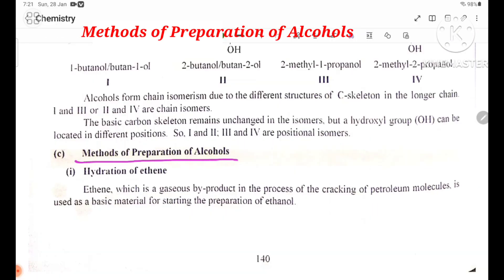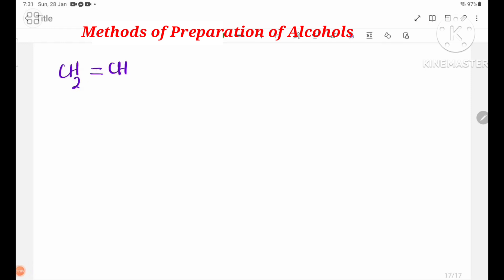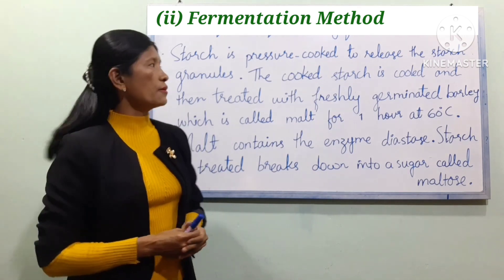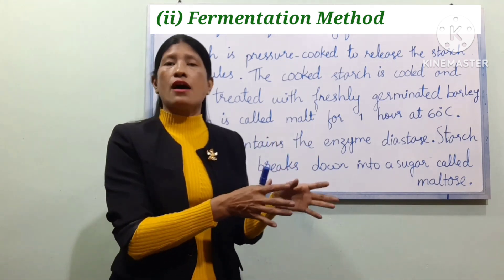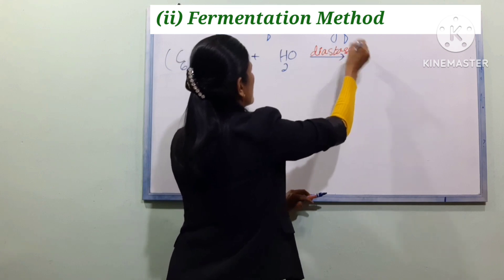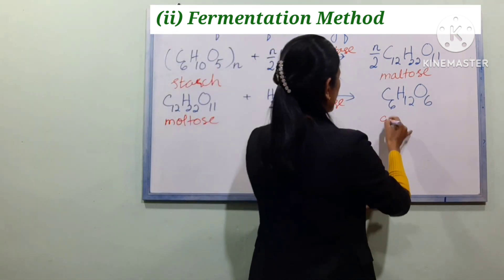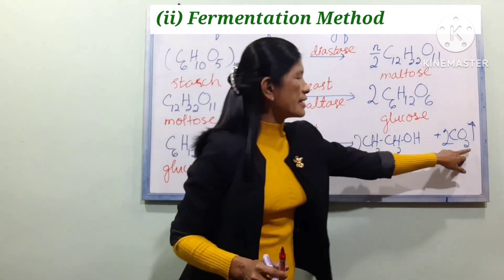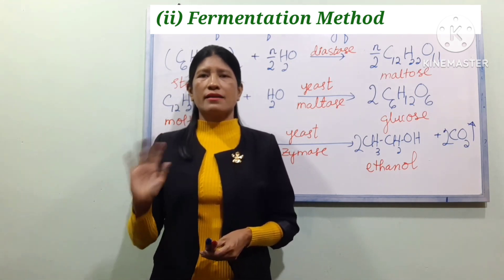Grade 11 New Course Organic Chemistry Methods of Preparation of Alcohols